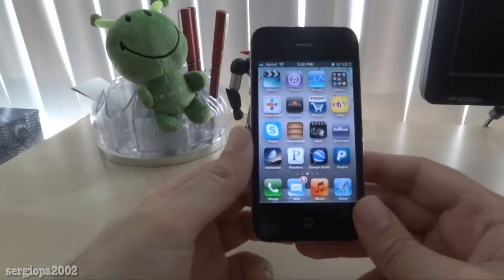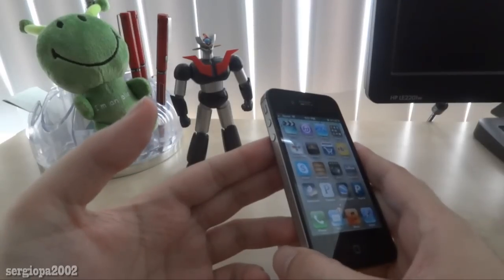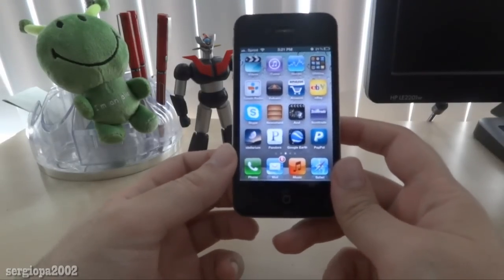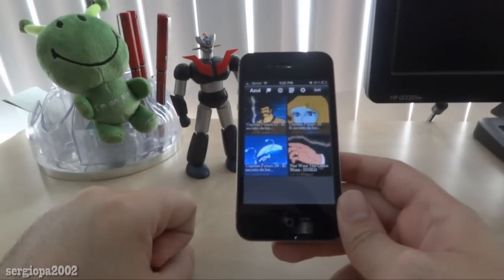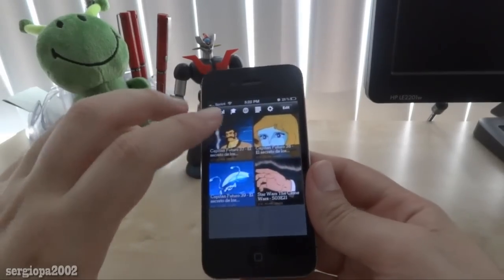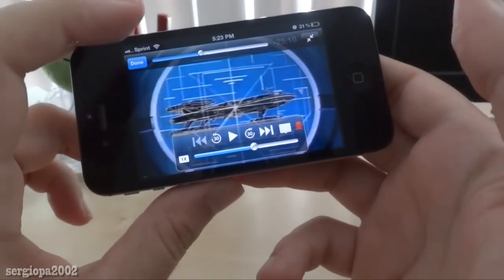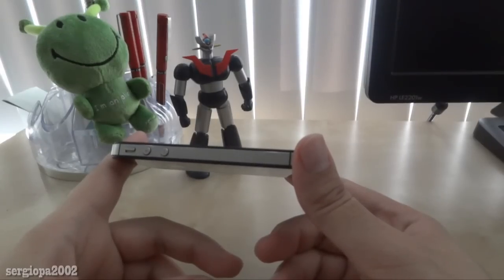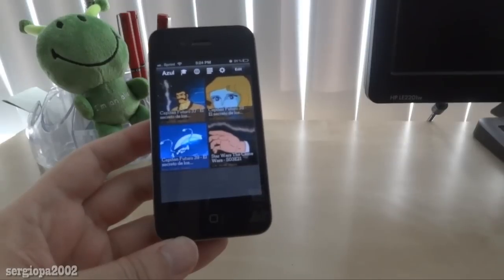Best way to use and watch xvid and divx movies without converting using your Apple's iPhone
Hi, today I'm talking about how to view all your movies and media files with your iphone, without having to convert them to the Apple's quicktime format. Now you can use and watch all your divx and xvid videos and files without spending hours converting them first.